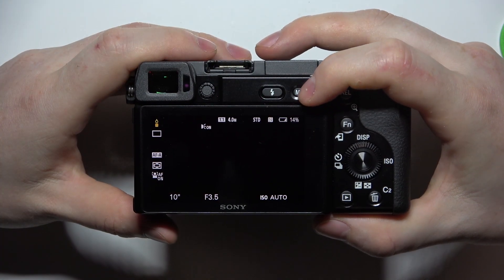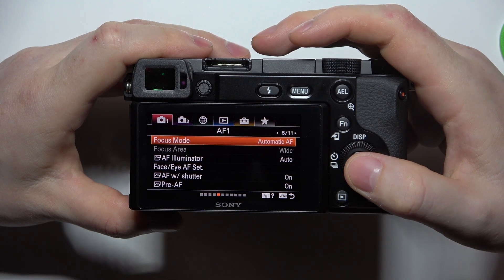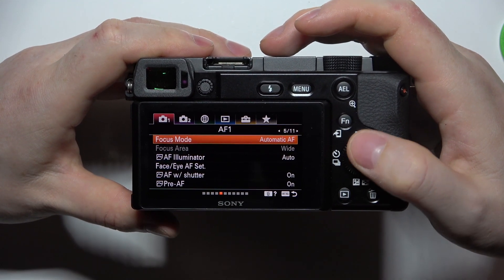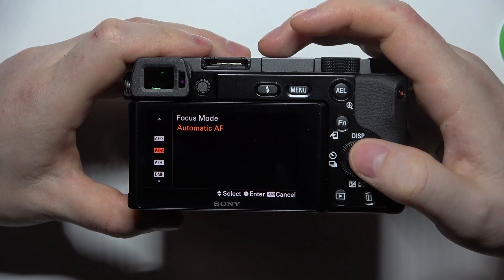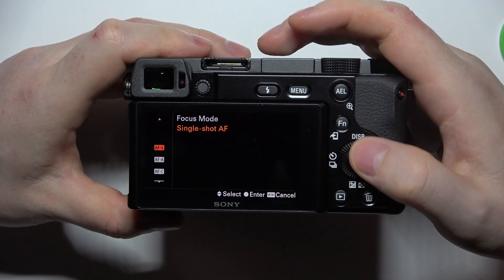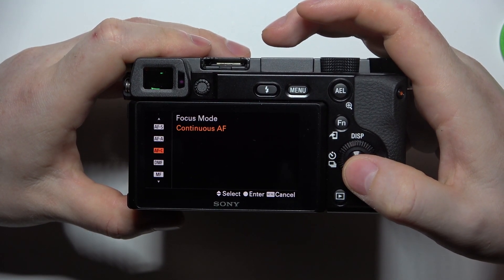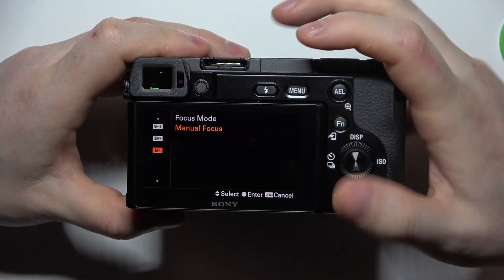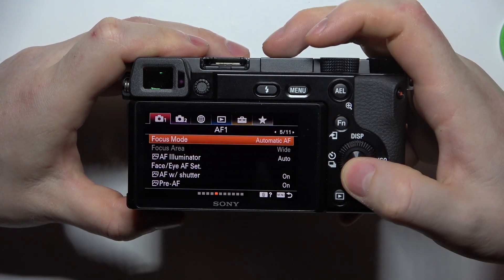How To Manage Auto Focus Mode On Sony Alpha APS C ILCE 6100LB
Optimize your shooting with precise focus by learning how to manage Auto Focus Mode on your Sony Alpha APS-C ILCE-6100LB! Auto Focus Mode helps you achieve sharp and clear images by automatically adjusting the focus based on your shooting scenario. Our detailed guide will walk you through how to select and customize different Auto Focus Modes, including Single, Continuous, and Flexible Spot, to match your photographic needs. Watch now to discover how to manage Auto Focus Mode on the Sony Alpha ILCE-6100LB and elevate your photography skills!

How to manage Auto Focus Mode settings on the Sony Alpha APS-C ILCE-6100LB?
What steps are needed to switch between different Auto Focus Modes on the Sony Alpha ILCE-6100LB?
How can I customize Auto Focus Mode for various shooting scenarios on my Sony Alpha ILCE-6100LB?
Where do I find the Auto Focus Mode options in the menu of the Sony Alpha APS-C ILCE-6100LB?
What are the best Auto Focus Modes for different types of photography on the Sony Alpha ILCE-6100LB?